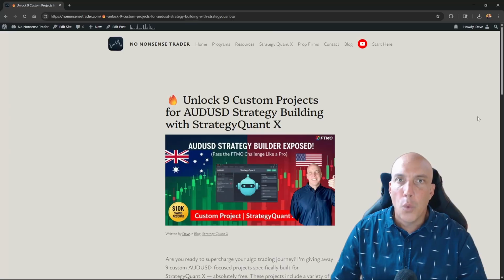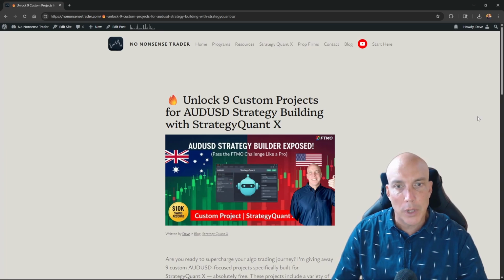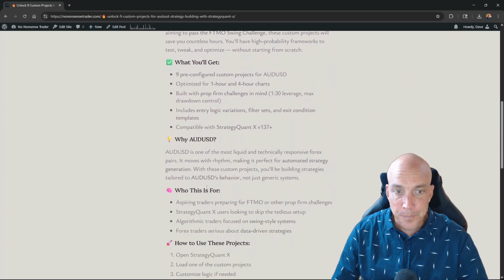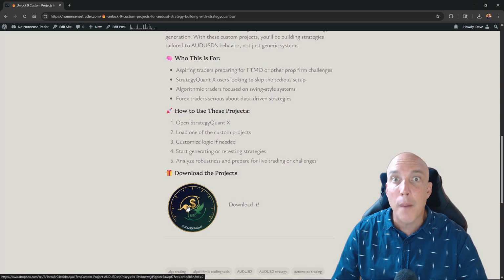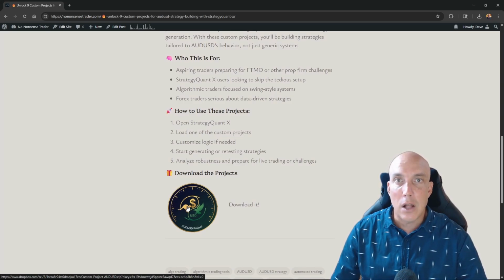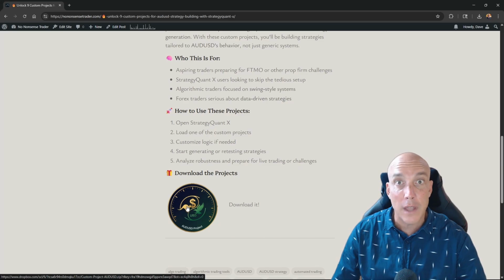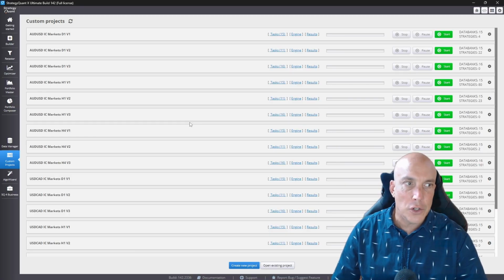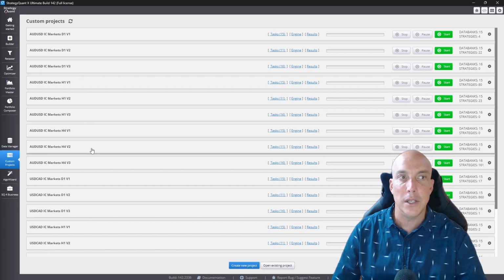🔥 Unlock 9 Custom Projects for AUDUSD Strategy Building with StrategyQuant X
👋 Hey friends!